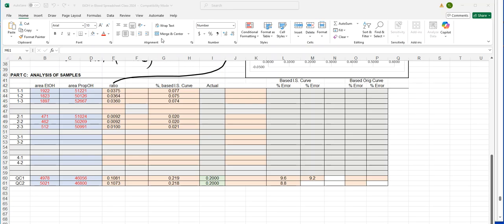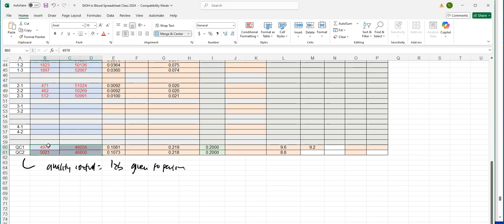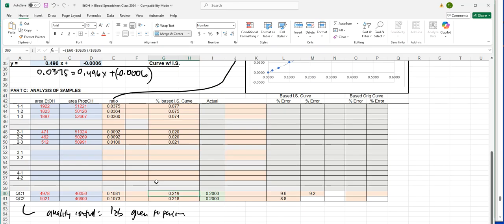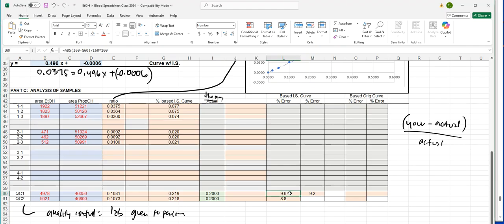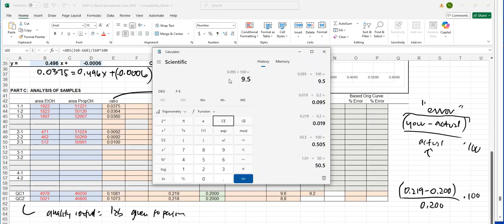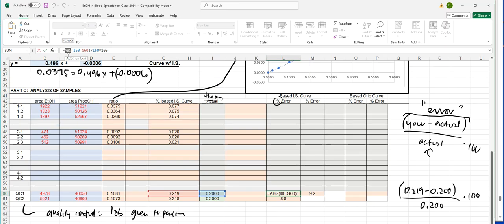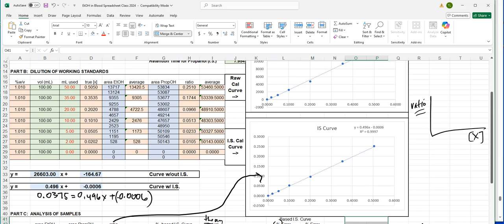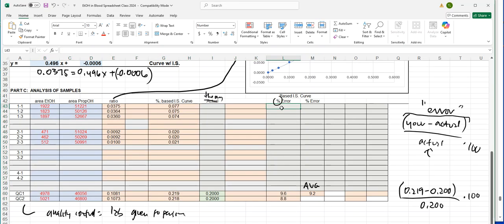BAC Analysis Part 17 (CTC 210 Forensic Laboratory)